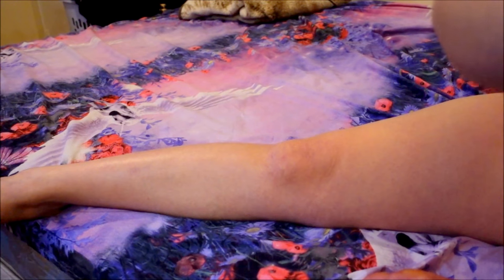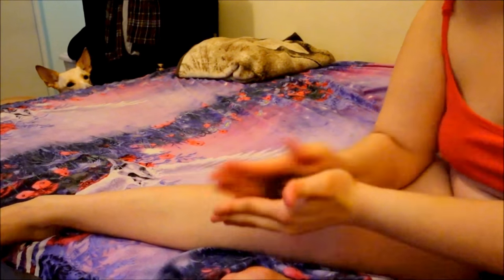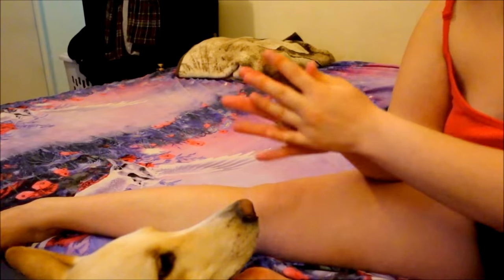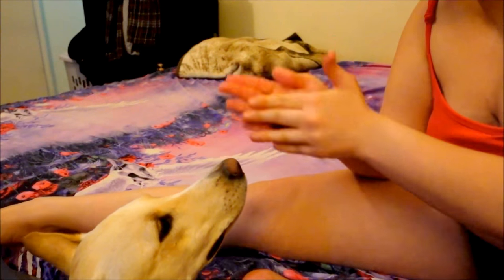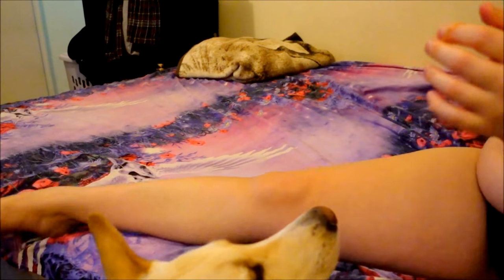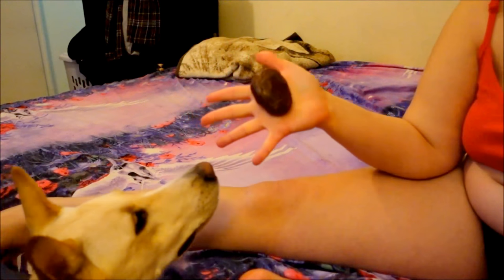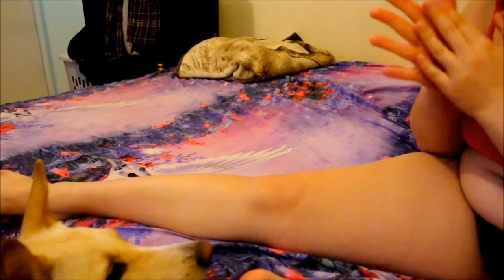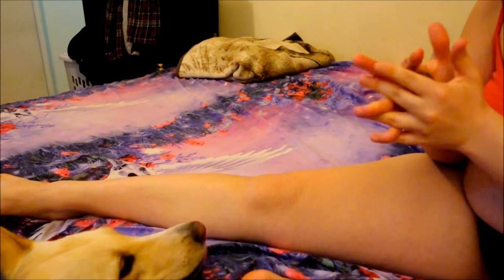Hilarious Sugar Waxing/Sugaring Fail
Here, I try to attempt waxing myself with an ancient method of hair removal. This is also my first time EVER trying any kind of waxing.